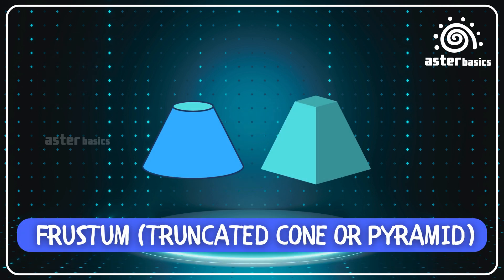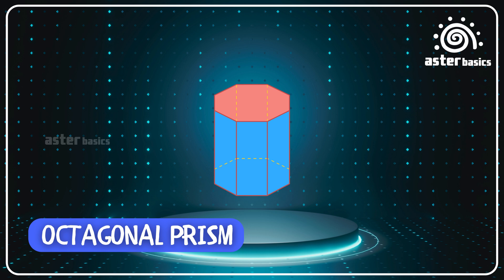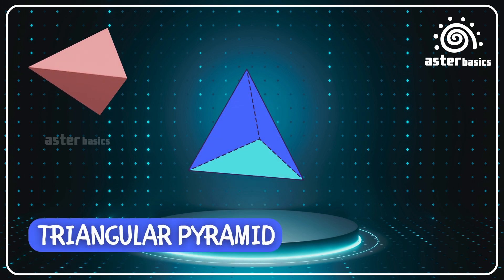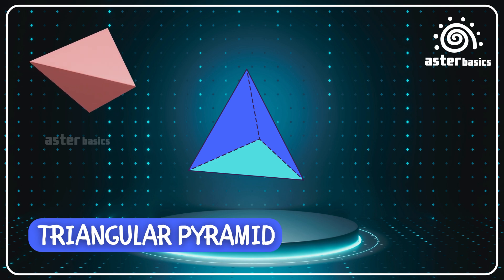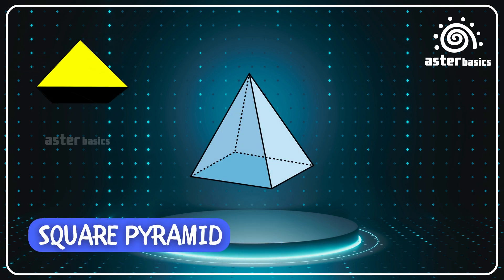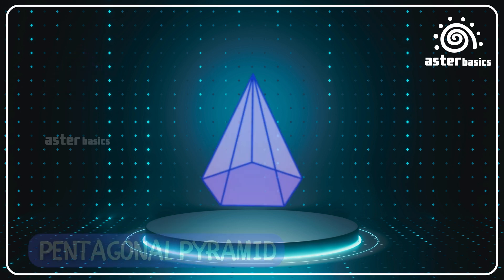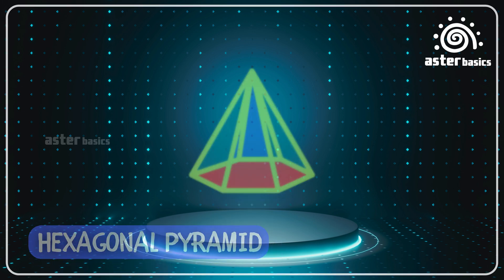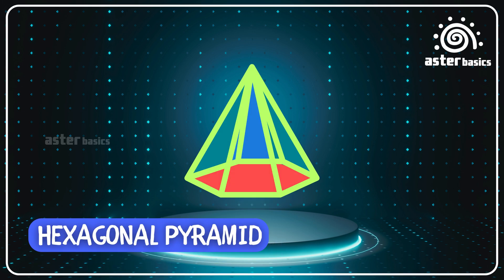25 Basic 3D Shapes | Types of 3D Shapes, Cube, Sphere, Cone, Prism, Torus, Pyramid, Ellipsoid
Hey Asters !
🔵 Welcome to our fun and educational journey into the world of 3D shapes! 🔴
In this video, we explore the most common 3D geometric shapes, including:
✅ Cube 🟦
✅ Sphere ⚽
✅ Cone 🍦
✅ Cylinder 🥤
✅ Pyramid ⛺
✅ Torus 🍩 and more!

Perfect for kids, students, and anyone curious about geometry! 📚🎓

✔️ Kids & Students learning geometry
✔️ Parents & teachers looking for a fun way to teach 3D shapes
✔️ Anyone who loves math & learning!

00:08 Intro
00:23 Sphere
00:29 Hemisphere
00:36 Ellipsoid
00:42 Cylinder
00:48 Cone
00:54 Torus
01:00 Frustum or Truncated Cone or Pyramid
01:09 Paraboloid
01:16 Hyperboloid
01:21 Cube or Square Prism
01:29 Cuboid or Rectangular Prism
01:38 Tetrahedron or Triangular Pyramid
01:47 Octahedron or Eight Faces
01:53 Dodecahedron or Twelve Faces
01:59 Icosahedron or Twenty Faces
02:05 Triangular Prism
02:11 Pentagonal Prism
02:17 Hexagonal Prism
02:23 Octagonal Prism
02:30 Triangular Pyramid
02:36 Square Pyramid
02:42 Pentagonal Pyramid
02:48 Hexagonal Pyramid
02:54 Trefoil Knot
03:03 Mobius Strip
03:13 Tesseract